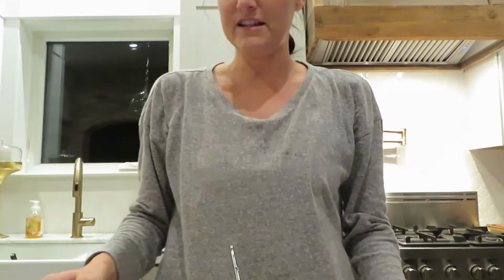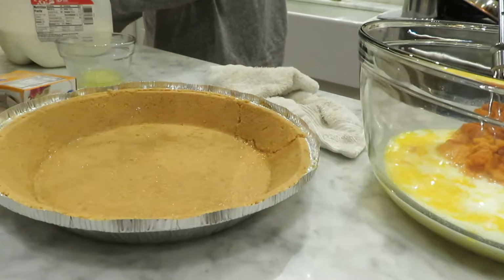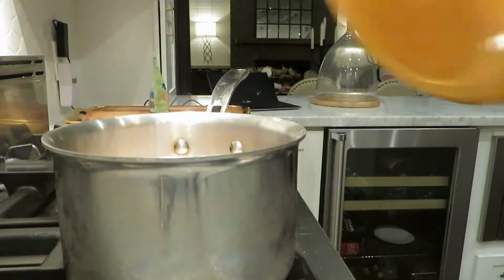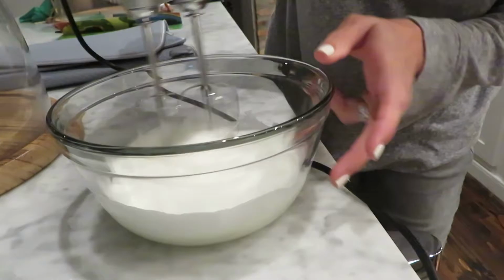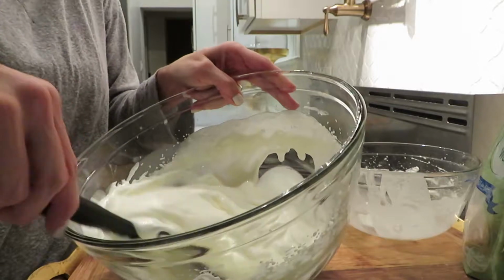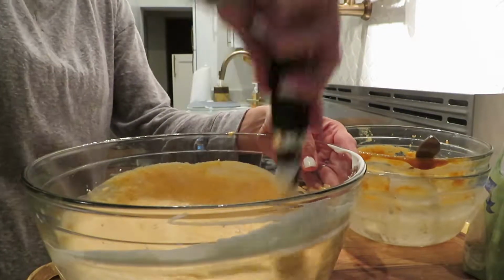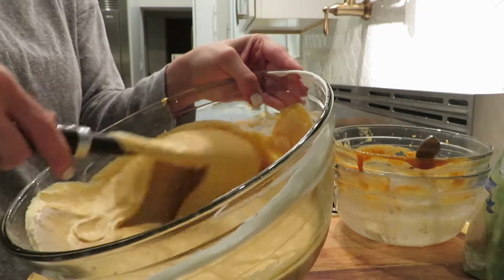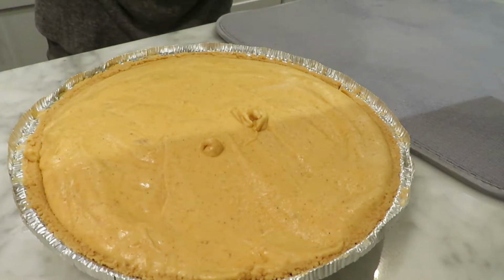PUMPKIN CHIFFON PIE / icebox throw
Not an icebox throw this time but definitely a great choice for a holiday desert.  Pumpkin Chiffon Pie is a great, light, delicious and somewhat easy pie to make this season.  Give it a try, let me know what you think.  I'll be doing this again for Christmas.